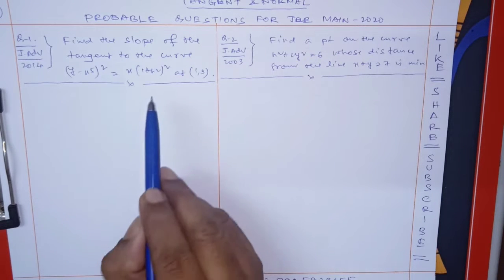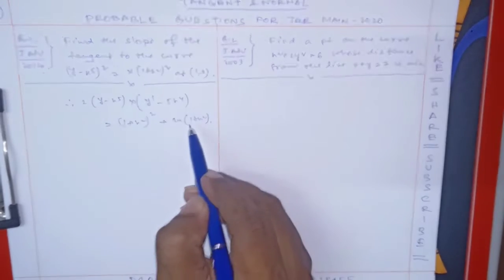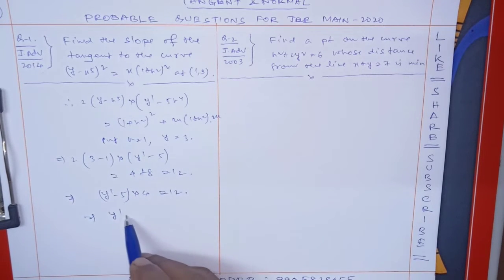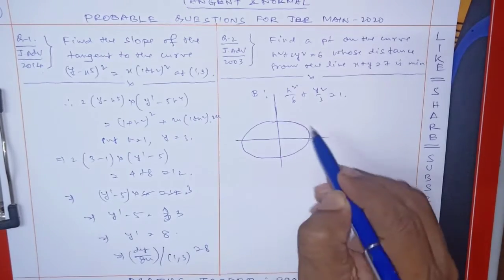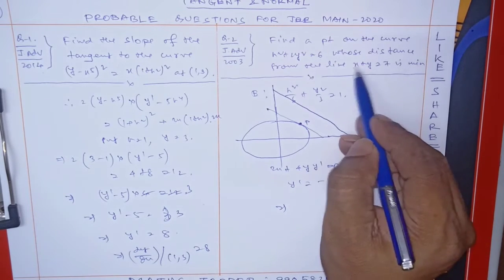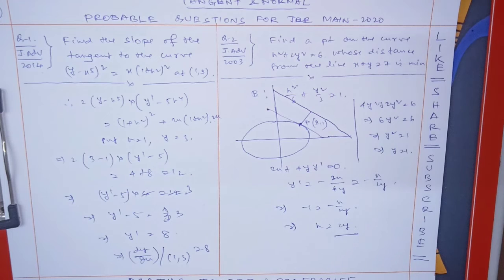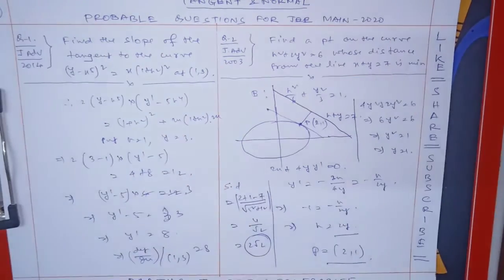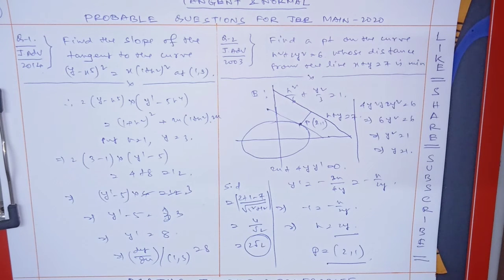TANGENTS & NORMALS-12|| Past JEE Advanced Problems| SHORT TRICKS|JEE MAINS|IIT-JEE|CEE || R M Sir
# SHORT TRICKS ON PAST JEE ADV PROBLEMS FOR JEE MAINS
# SHORT TRICKS ON PAST JEE ADV PROBLEMS FOR JEE 2020
# SHORT TRICKS ON PAST JEE ADV PROBLEMS FOR IIT-JEE
# SHORT TRICKS ON PAST JEE ADV PROBLEMS FOR STATE-JEE
# SHORT TRICKS ON PAST JEE ADV PROBLEMS FOR CEE|KCET|MHCET
# SHORT TRICKS ON PAST JEE ADV PROBLEMS FOR GUJCET|COMEDK

R M SIR (M.Sc (Hons) Cal Univ, (Author of MCGRAW HILL in IIT-JEE Section).
This video is very important for JEE MAIN / BITSAT/STATE-JEE / NDA - MATHS 2020

JEE MAIN MATHS 2020 : ABKI BAR 80 PAR .
CBSE MATHS/ISC MATHS : ABKI BAR 95 PAR.
NDA MATHS 2020 : ABKI BAR 200 PAR.

JEE MAIN - 2020 : ABKI BAR 180 PAR .MATHS (80+..). PHY (50+...). CHEM(50+..)
JEE MAIN - 2020 : PROBABLE QUESTIONS  ON THE TANGENT & NORMAL

REJAUL MAKSHUD is an Author of Booster Series for JEE Main and Advanced Exams in Mcgraw Hill Education (I) Pvt Ltd. JEE MAIN AND ADVANCED EDUCATOR IN UNACADEMY ONLINE PLATFORM.

IN THIS VIDEO YOU WILL GET SOME PROBABLE QUESTIONS FOR JEE MAIN -2020 WHICH IS FREQUENTLY ASKED IN JEE MAIN EXAM.

SHORTCUT OF THE TANGENT AND NORMAL
SHORTCUT OF DIFFERENT FORMS OF TANGENT  AND NORMALS
SHORTCUT OF COMMON TANGENT TO DIFFERENT CURVES
SHORTCUT OF  SHORTEST DISTANCE BETWEEN TWO CURVES
SHORTCUT OF PAST JEE MAIN PROBLEMS
SHORTCUT OF PAST IIT-JEE  PROBLEMS.

TRICK AND STRATEGY TO FIND THE TANGENT & NORMALS, S.D

JOIN MY WHATSAPP GROUP FOR CLEARING DOUBTS
CLASSES - 11th, 12th and 12th pass our students
(From any schools/college/national famed institutes)

PLAYLIST FOR JEE MAIN MATHS : 2020 : DIFFERENTIAL EQUATION

PLAYLIST FOR JEE MAIN MATHS : 2020 : 3D-GEOMETRY

PLAYLIST FOR JEE MAIN MATHS : 2020 :AREA BOUNDED BY THE CURVES.

PLAYLIST FOR JEE MAIN MATHS : 2020 :DEFINITE INTEGRALS

PLAYLIST FOR JEE MAIN MATHS : 2020 : THEVECTORS

PLAYLIST FOR JEE MAIN MATHS : 2020 : THE PARABOLA

PLAYLIST FOR JEE MAIN MATHS : 2020 : THE INVERSE TRIGONOMETRIC FUNCTIONS

PLAYLIST FOR JEE MAIN MATHS : 2020 : THE PROBABILITY FOR JEE MAIN 2020

PLAYLIST FOR JEE MAIN MATHS : 2020 : THE CIRCLE

PLAYLIST FOR JEE MAIN MATHS : 2020 : THE STRAIGHT LINE

PLAYLIST FOR JEE MAIN MATHS : 2020 :RATIOS & IDENTITIES

PLAYLIST FOR JEE MAIN MATHS : 2020 : THE PROBABILITY

PLAYLIST FOR COMPLEX NUMBERS

PLAYLIST FOR  VECTORS

LAYLIST FOR LIMITS

PLAYLIST FOR PERMUTATIONS AND COMBINATIONS

PLAYLIST FOR REAL  FUNCTIONS

PLAYLIST FOR REAL TRANSFORMATIONS OF GRAPHS IN CALCULUS

PLAYLIST FOR TRIGONOMETRY (RATIOS AND IDENTITIES)

PLAYLIST FOR LOGARITHM

PLAYLIST FOR INEQUATIONS